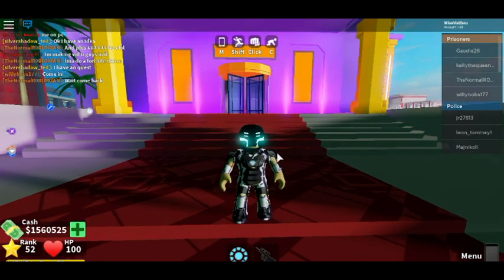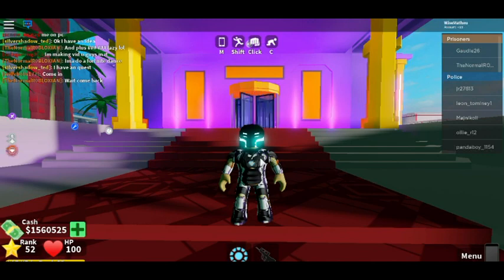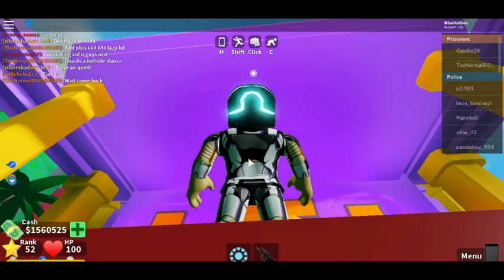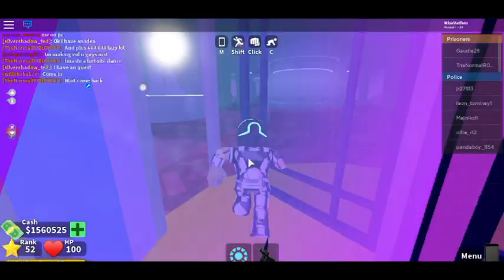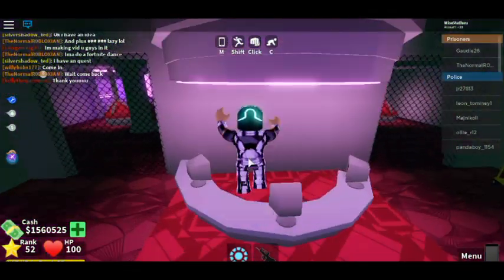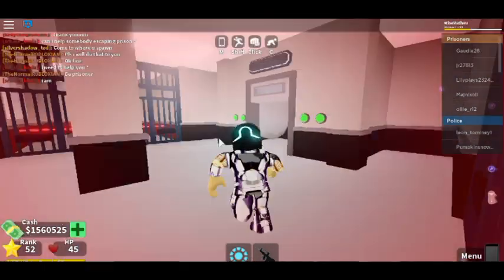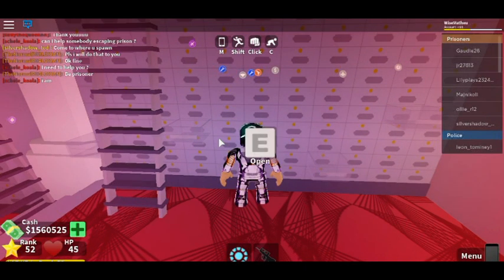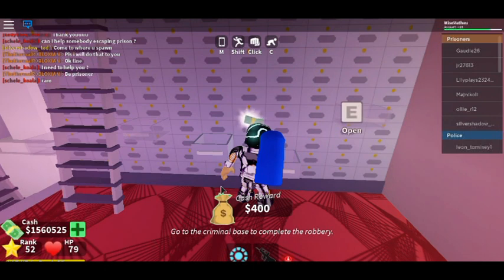How To Rob The Casino In Mad City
In this video I will be telling you how to rob the updated version of the casino in Mad City!